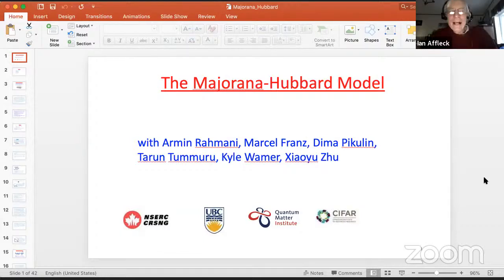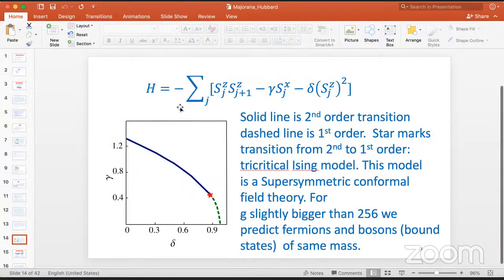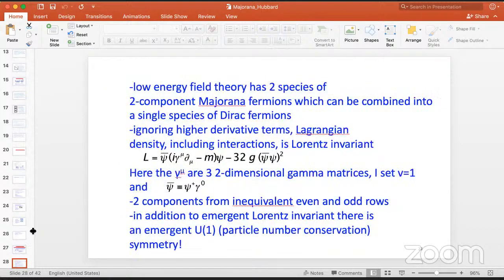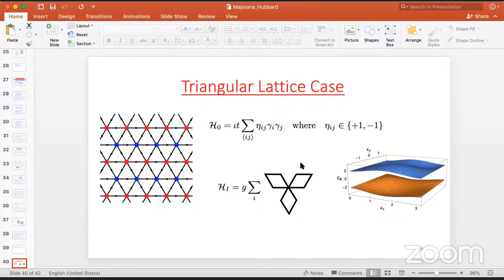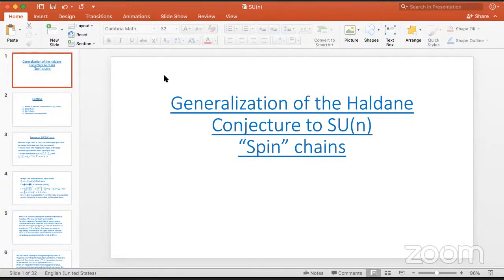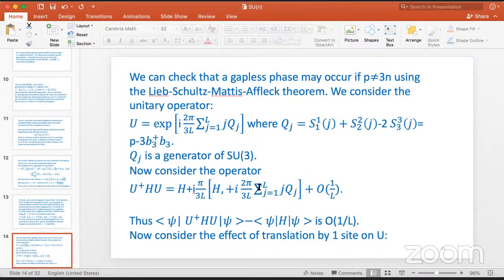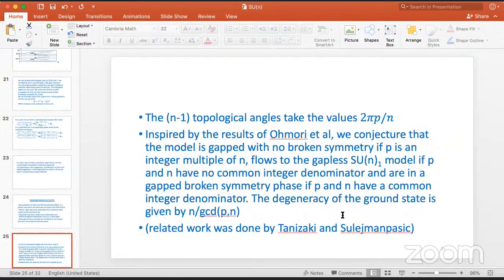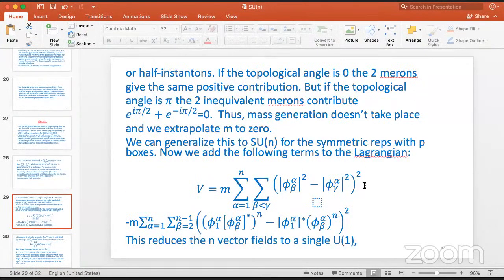Ian Affleck - Paths to QFT, Durham 2021